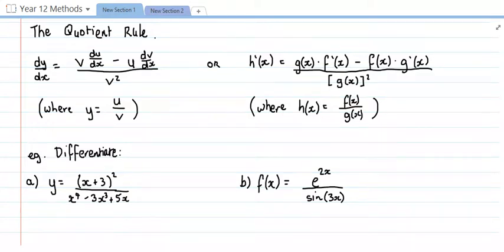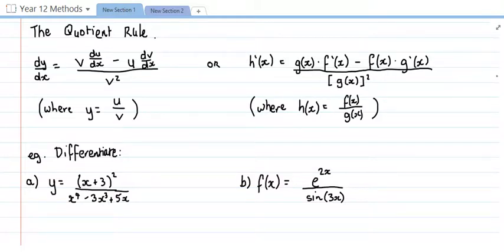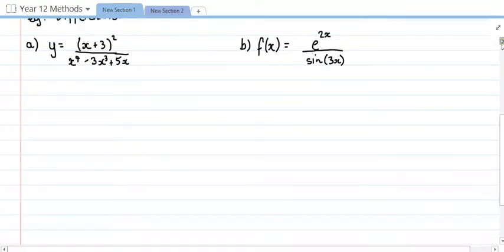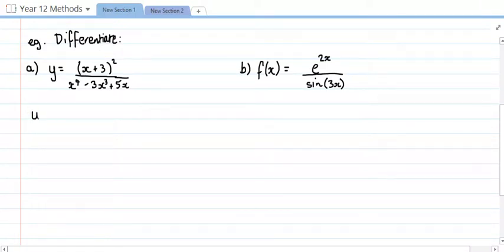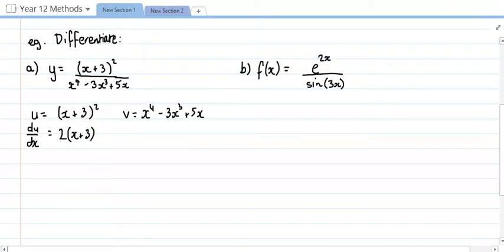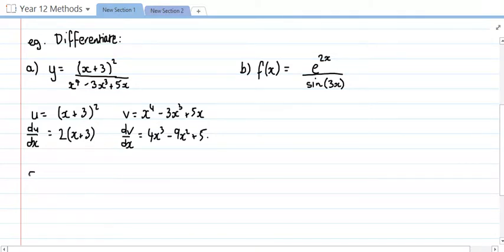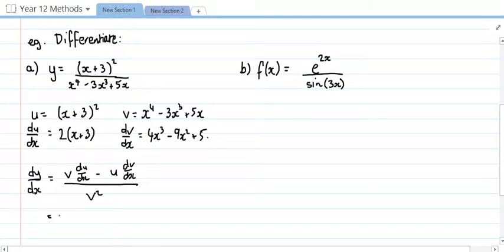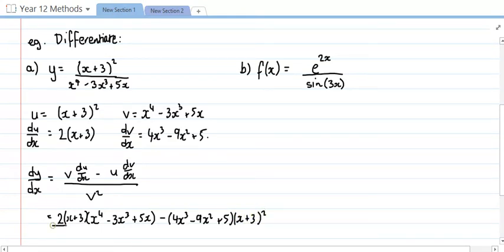Quotient Rule 1